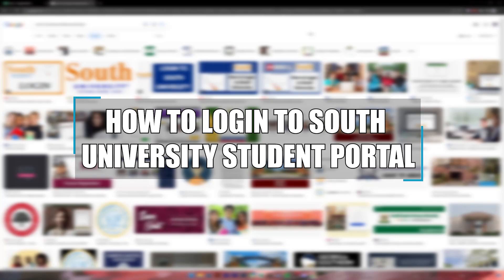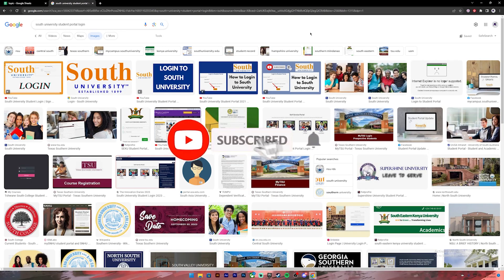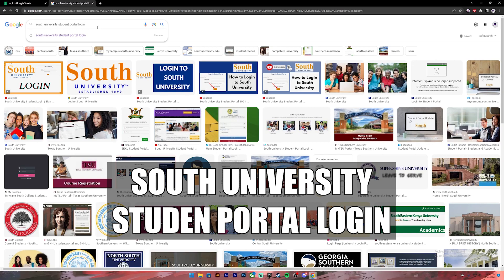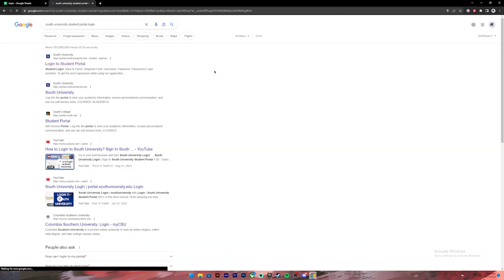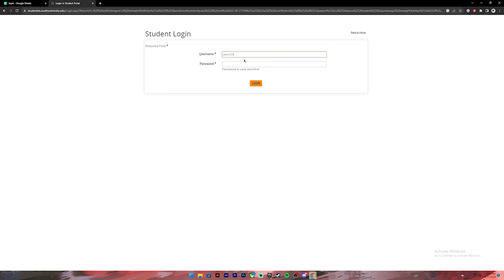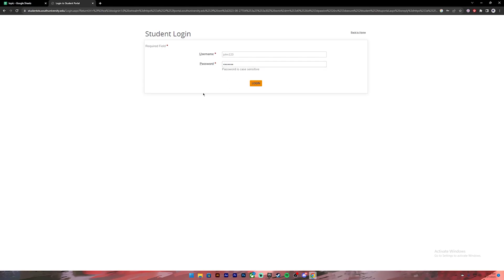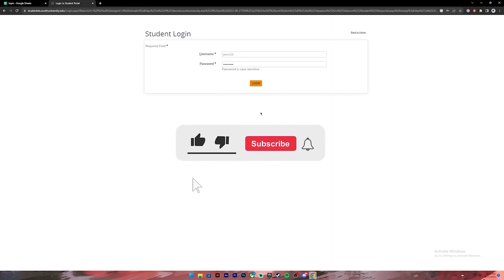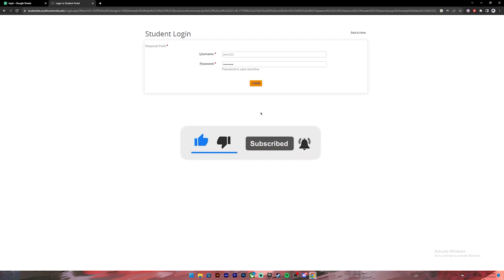How to Login to South University Student Portal (2023)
This video walks you through the step by step process of south university student portal login. In this step-by-step tutorial video, I will show you how to login to your South University student portal quickly and easily. I will cover everything from navigating to the login page to entering your username and password. I will also provide tips on what to do if you forget your password.